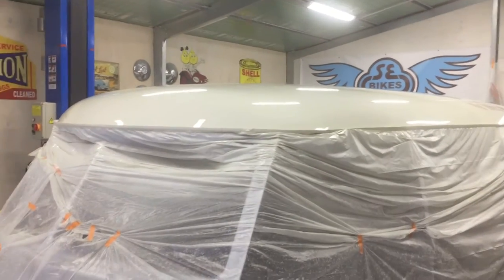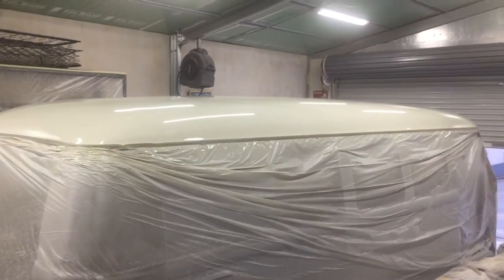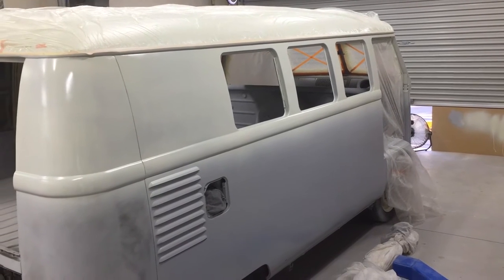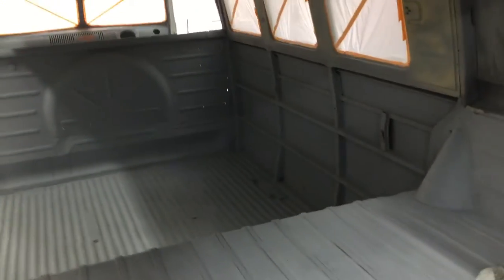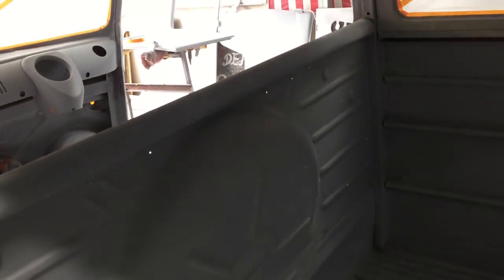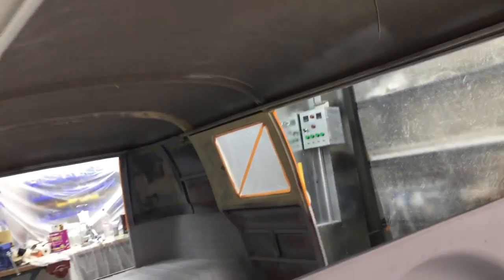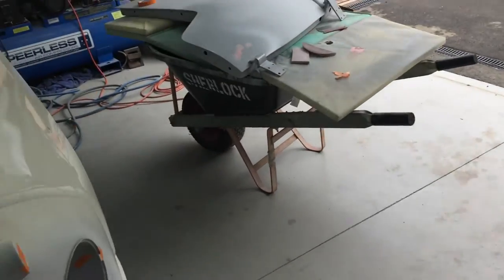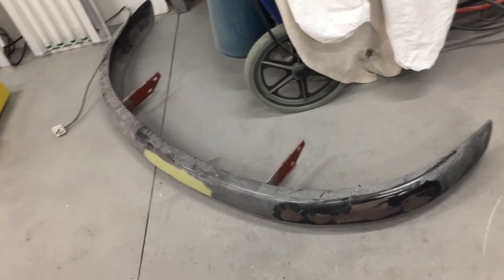VW Bus Restoration - HOW TO SPRAY PAINT YOUR VW BUS AT HOME PART 1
Welcome back to the channel, today we look at painting the 1962 micro bus. Months of prep work goes in to this process to achieve a good finish. Enjoy.